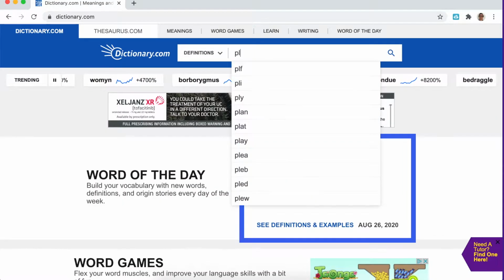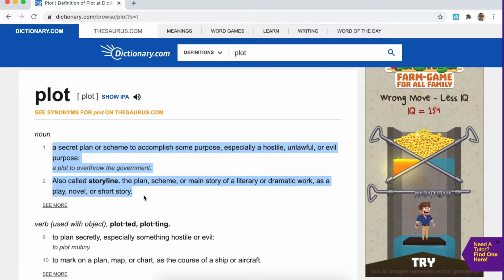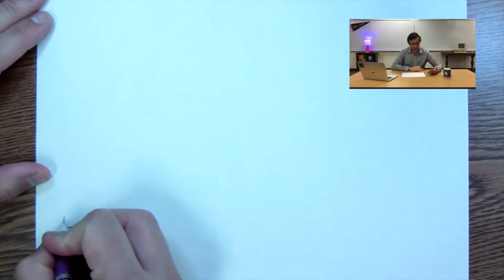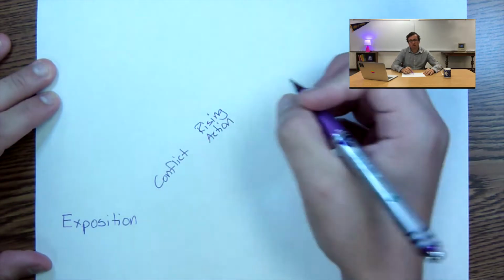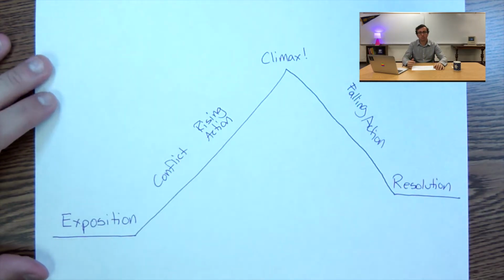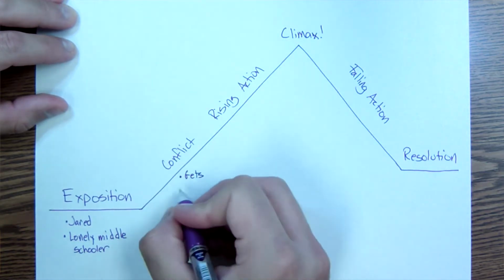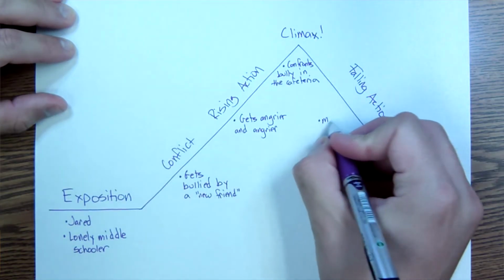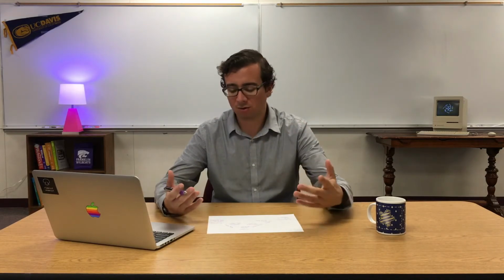Planning a Plot in Creative Writing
A video to help you plan basic plot structures in creative writing